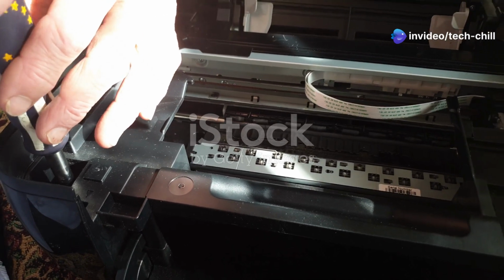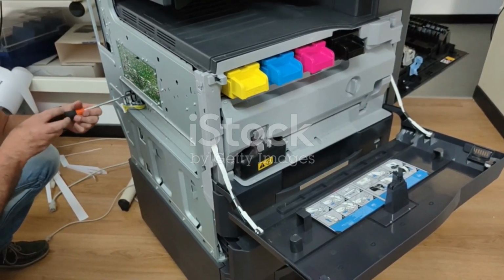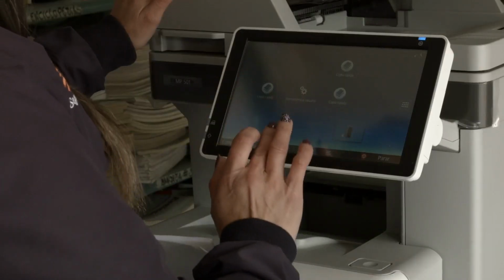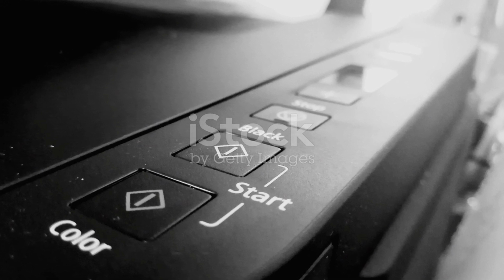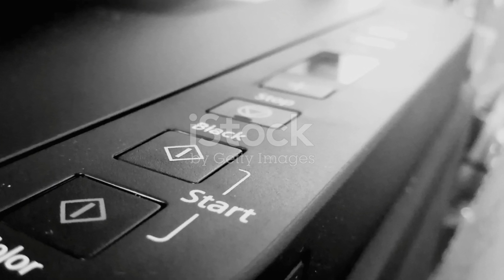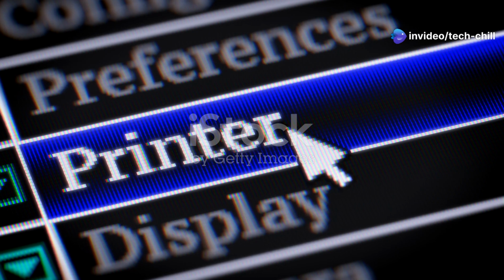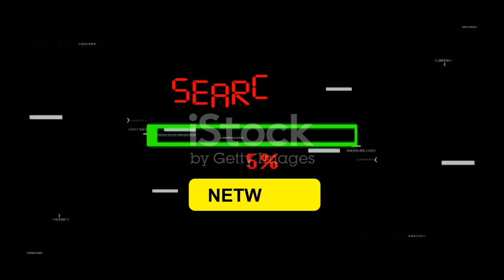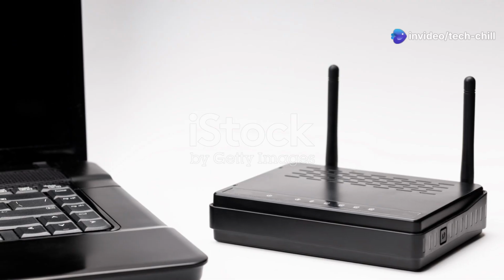I Fixed Your Printer IP Address Problems (and made it cool)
Here’s a step-by-step tutorial on how to fix an Incorrect IP address issue of a printer when connecting to a PC:

🛠️ Fixing the Incorrect IP Address of a Printer (Step-by-Step)
🔍 Problem:
Your PC cannot print because the printer’s IP address is incorrect, outdated, or does not match the network settings.

✅ STEP 1: Check the Printer's Current IP Address
On the Printer (Control Panel or Touchscreen):

Go to Menu → Network Settings → TCP/IP or Network Setup.

Look for IP Address, Subnet Mask, and Gateway.

Write them down.

Alternatively, print the Network Configuration Page:

Usually under Reports or Settings → Print Network Config.

✅ STEP 2: Verify Network Range
On your PC, open Command Prompt (Windows + R → type cmd → Enter).

Type:

nginx
Copy
Edit
ipconfig
Look for your IPv4 Address, Subnet Mask, and Default Gateway.

Example:

nginx
Copy
Edit
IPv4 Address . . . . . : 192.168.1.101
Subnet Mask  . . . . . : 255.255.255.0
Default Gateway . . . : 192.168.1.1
🧠 Tip: If your printer’s IP is something like 169.254.x.x, it’s not properly connected to the network.

✅ STEP 3: Set a Static IP Address (Optional but Recommended)
Option A: Via Printer Panel

Go to Network Settings → Manual IP or Static IP.

Set a static IP in the correct range (e.g., if your PC is 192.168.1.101, you can set the printer as 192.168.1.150).

Save and restart the printer.

Option B: Via Router (DHCP Reservation)

Log in to your router (type your gateway IP like 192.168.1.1 in a browser).

Find DHCP Settings or LAN Setup.

Locate the printer’s MAC address and assign a reserved IP.

Save changes.

✅ STEP 4: Add or Update the Printer on PC
Go to Control Panel → Devices and Printers → Add a Printer.

The printer that I want isn't listed.

Choose Add a printer using a TCP/IP address or hostname.

Enter the correct IP address you set on the printer.

Windows will attempt to detect it and install the driver.

Choose the correct printer driver if prompted.

✅ STEP 5: Test the Connection
Right-click the newly added printer in Devices and Printers.

Click Printer Properties.

Select Print Test Page.

✅ STEP 6: (If Needed) Troubleshoot Firewall & Network
Make sure your PC and printer are on the same Wi-Fi network or LAN.

Temporarily disable firewall or antivirus to test connection.

Use ping command in Command Prompt:

nginx
Copy
Edit
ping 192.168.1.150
If replies come back, the connection is good.

🎉 You're Done!
Your PC and printer should now communicate over the correct IP address.